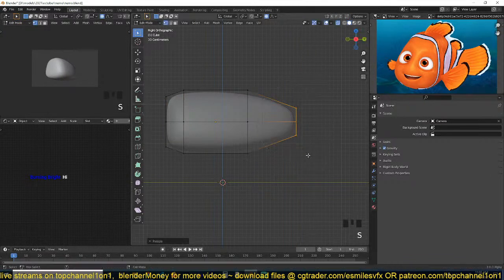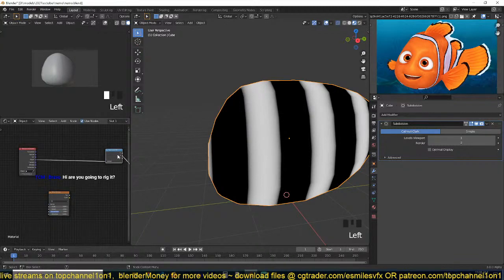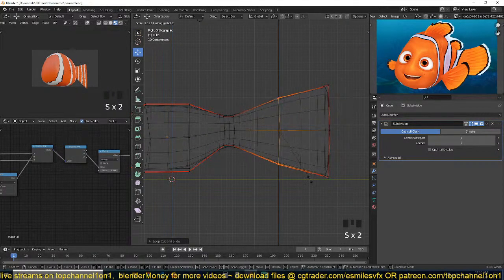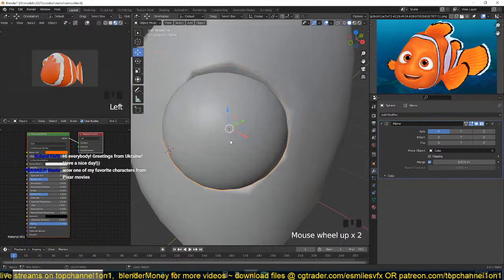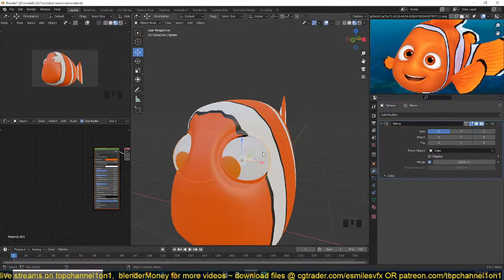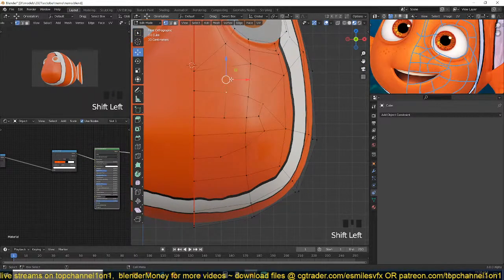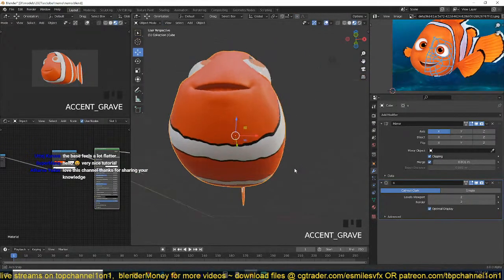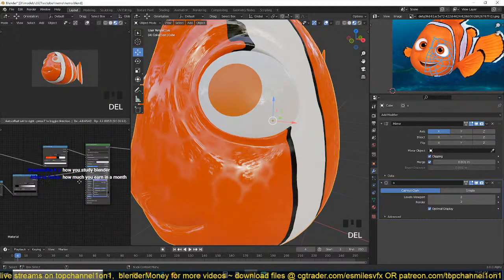🔴 blender live - Modeling Nemo in blender